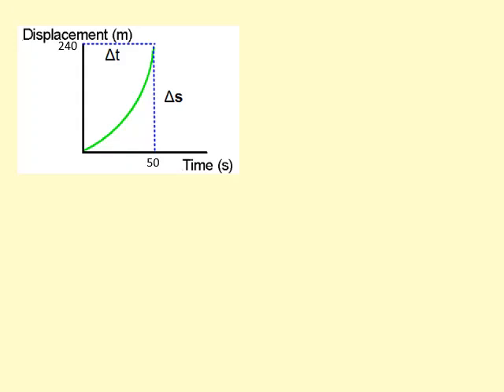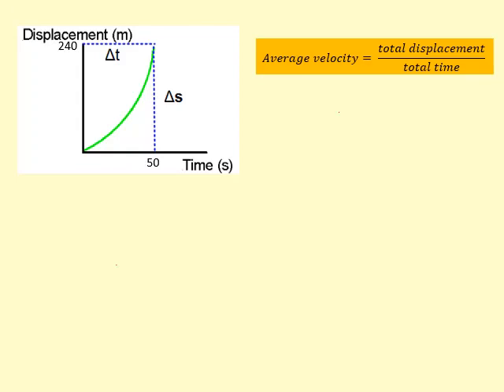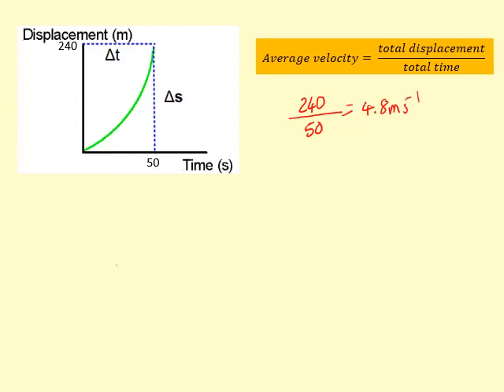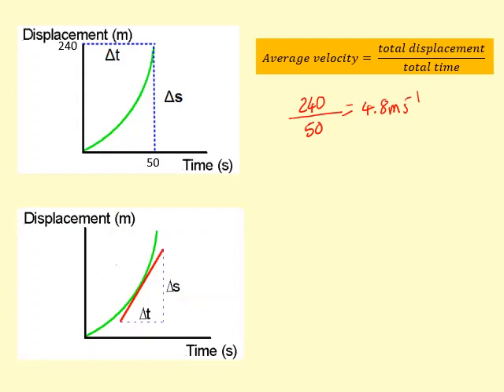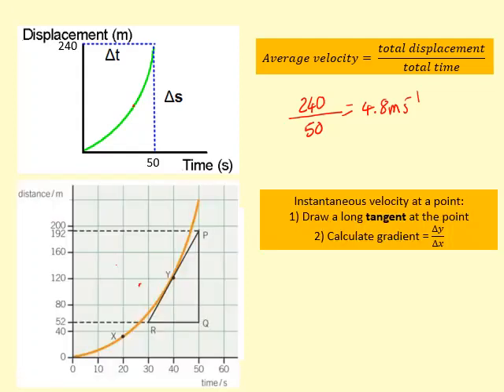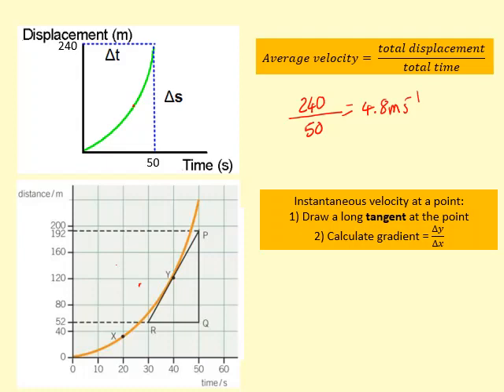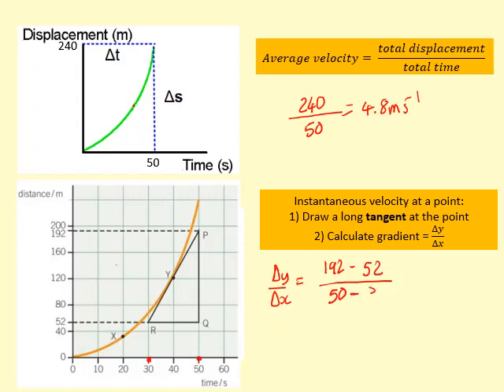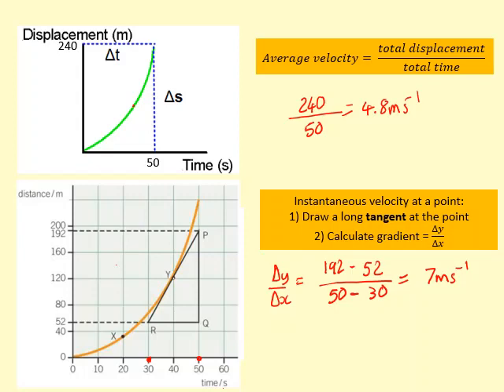1.04 Displacement time graphs/ Distance time graphs 2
This Video covers the mechanics topic from A-level Physics/ AS Physics for the AQA specification. Scalers, Vectors, Distance, Displacement, Speed, Velocity, Acceleration, Force, Resultant force, Newton's Laws, Moments, Momentum, Horizontal, Vertical, Components, Projectile motion, Free Fall, Trigonometry . .